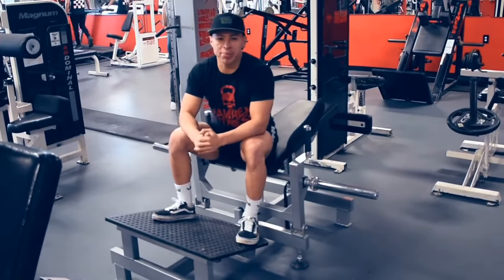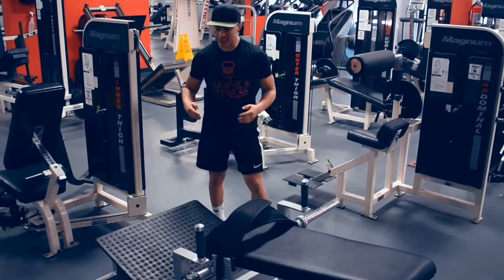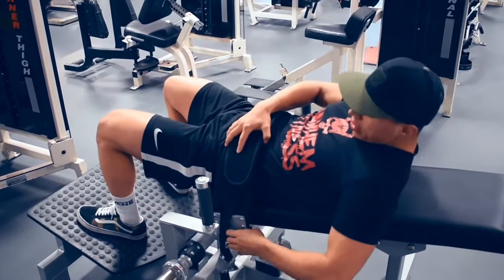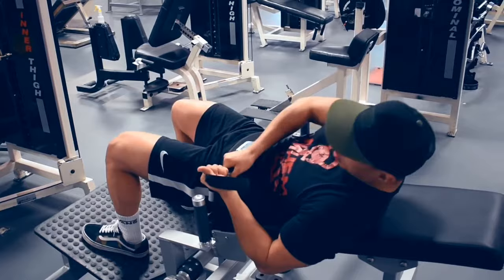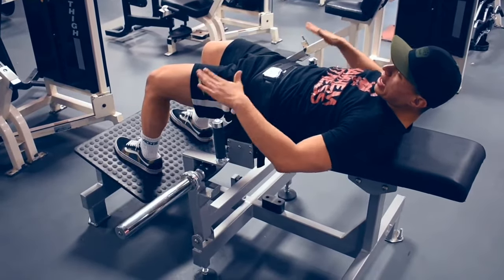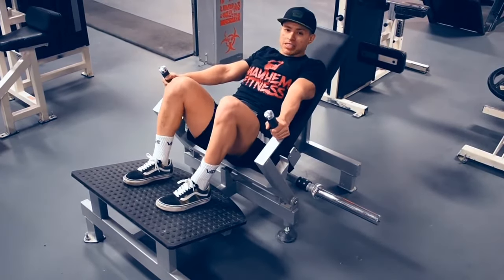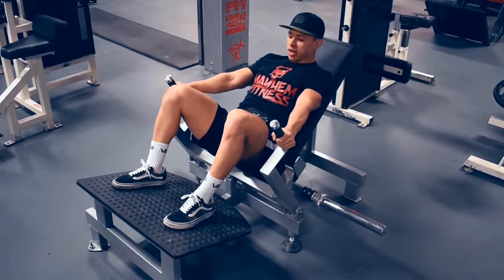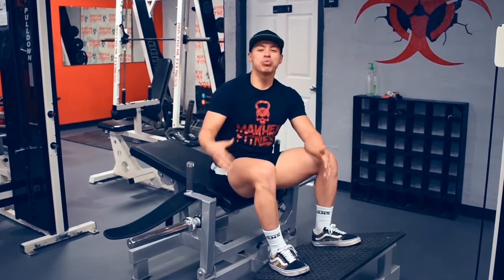Hip Thrust Machine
This Machine is great for quads, hamstrings, and glutes. If this is at your gym, you definelty need to try it!